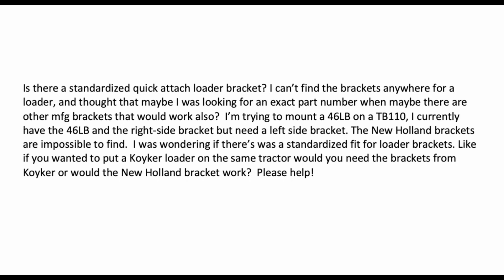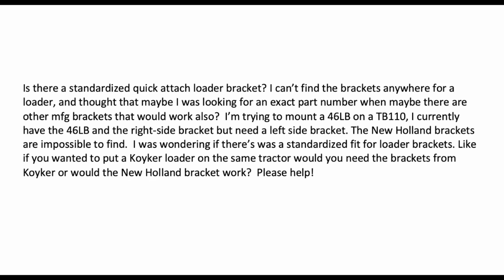Are Loader Mounting Brackets Universal? Why Finding the Right One is So Hard…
In today’s video, I respond to a letter from a viewer who's tackling a common issue in the world of compact and utility tractors. He's trying to mount a New Holland 46LB front-end loader to a TB110 tractor and has hit a wall when it comes to finding the correct loader brackets. He asks an important and very common question: "Is there a standardized quick attach loader bracket? Can I use another manufacturer’s bracket, or do I need an exact match?"

The short answer is no—there is not a universal or standardized quick attach loader bracket system for mounting a loader frame to a tractor.  Brackets from another manufacturer (like Koyker) won't work on a 46LB loader, UNLESS, Koyker built the New Holland loader.

This is an incredibly common situation. Many people find great deals on loader main frames at auctions, dealerships, or salvage yards—only to discover that mounting kits are a whole different beast. And that beast is hard to tame.

💡 Here’s What You Need to Know About Loader Mounting Kits:

Loader Mounting Kits Are Brand-Specific

Koyker loaders need Koyker mounts, Bush Hog loaders need Bush Hog mounts. Great Bend, Woods, Schwartz (SMC), Rhino, Farmhand—all the same story

Even if two loaders look similar, the bracket geometry is likely different

They’re Often Tractor-Specific Too

Some mounts only fit two-wheel drive versions

Others don’t fit with oversized tires or certain cab configurations

It’s not a plug-and-play world

This Problem Has a History

In the 1990s and early 2000s, aftermarket loaders were a booming business

Dealers often ordered buckets and mainframes by the truckload

Mounting kits were shipped separately once the brand and model number that the tractor that the loader was to be installed on, was known

When tractor manufacturers began offering low-interest financing only on factory loaders, many aftermarket loader companies collapsed

That left a huge inventory of orphan loader frames with no way to mount them

🛠️ Resources If You're in This Situation:
Here are a couple of resources that might help you find hard-to-get New Holland loader brackets or used mounting kits:

Rippee’s Used Tractor Parts
5566 Hillsboro Rd, Farmington, MO 63640

Cross Timbers Equipment
Cross Timbers, Missouri
These folks sell used loaders and may know what will or won’t work with your application.

📝 My Advice If You’re Trying to Mount a Loader to Your Tractor:
Start with the Manufacturer’s Website
If you’re working with a Ford/New Holland tractor, go to their parts lookup tool. You can get the correct part number and search it in your browser to see if anyone has it in stock.

Don’t Assume Cross-Compatibility
Loader brackets were never designed to be universal. Trying to fit a Koyker bracket to a New Holland loader frame is asking for fabrication, fitment headaches, or worse—unsafe operation.

Use Caution When Buying Loader Frames Without Mounts
You may think you’re getting a good deal, but if there’s no mounting kit and no one makes one anymore, you could be left with a very expensive paperweight.

🧾 A Call for Documentation: Help Preserve the Past!
One thing that would really help in these situations is access to the old price and compatibility pages from aftermarket loader manufacturers—Bush Hog, Schwartz (SMC), Woods, Rhino, Farmhand, Great Bend, and others. These were typically only printed in catalogs and rarely digitized.

👉 If you have access to any of those old compatibility charts or dealer books, I’d love to see them.

That information could help a lot of people find safe, workable solutions for matching old loaders to tractors. Let's preserve that knowledge before it's gone for good.

👇 In This Video, You'll Learn:
Why loader brackets aren’t standardized

The history behind aftermarket loader kits

Where to look for hard-to-find loader mounts

Real-world tips to avoid getting burned when buying loader frames

My honest advice if you're hunting for mounting kits

If you’ve ever tried to piece together a loader setup from scratch—or inherited one without all the parts—this video is for you.